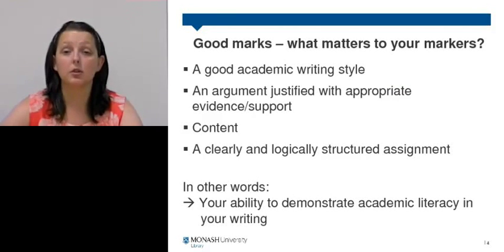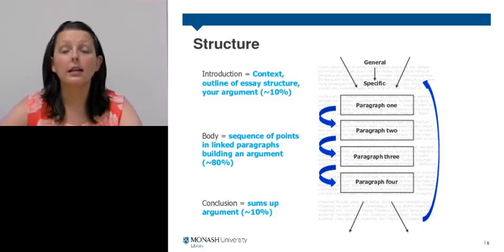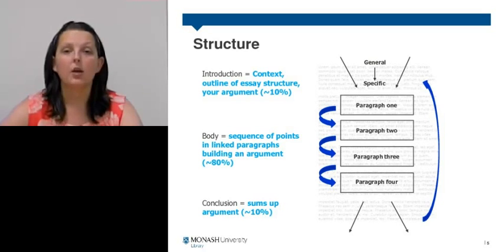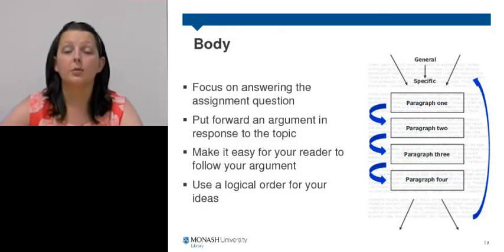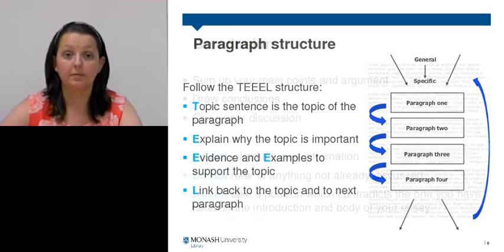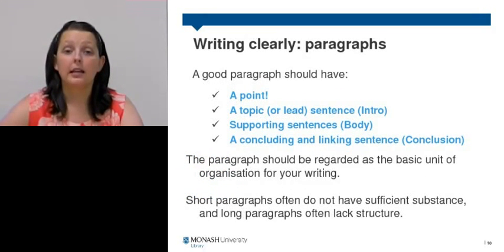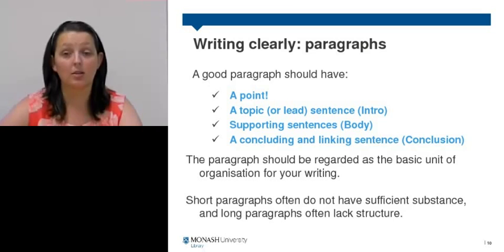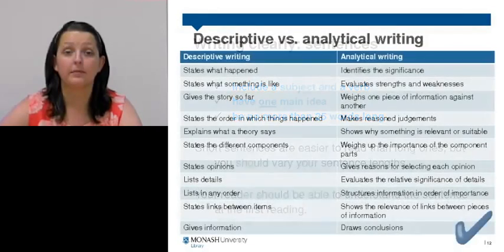Basic structure of a written assignment at university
This video describes the basic structure of a written assignment at university. Copyright Monash University